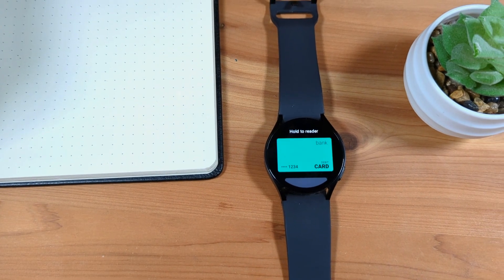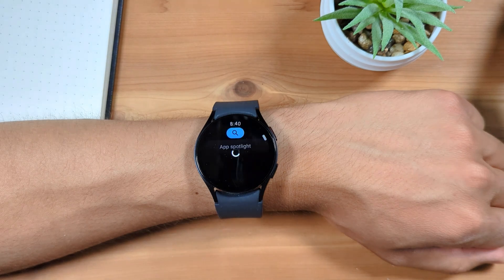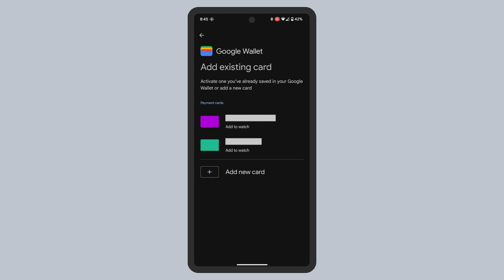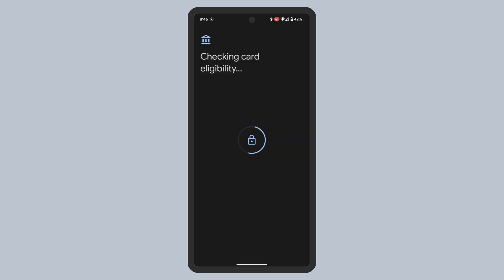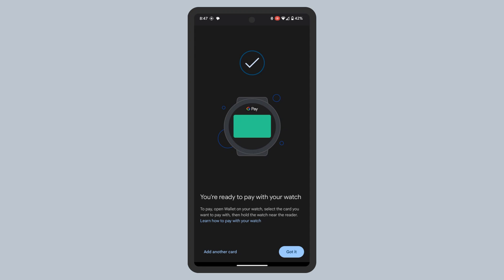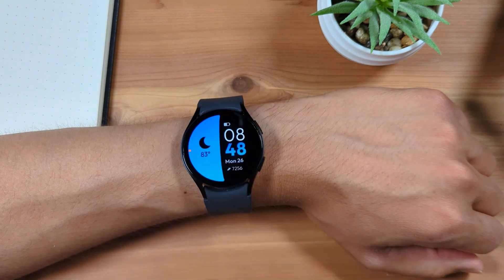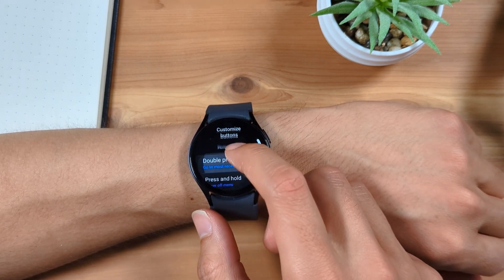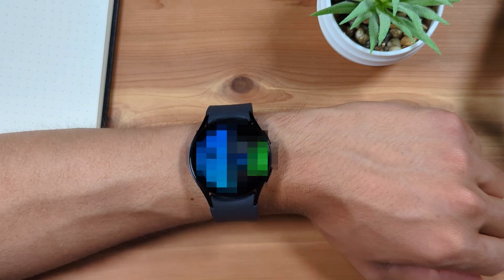Setup up Google Pay (Google Wallet) on your Samsung Galaxy Watch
In this video, we'll go through the process of setting up your Samsung Galaxy Watch 4 or newer to support Google Pay by installing Google Wallet. With this setup, you can now pay with your Galaxy Watch using Google Pay a tap-to-pay, contactless, NFC payment method.

This video also discusses how you can set up a button shortcut on your Galaxy Watch to quickly open the Google Wallet app.

Google Pay is available in select countries. View the official list on the Google Wallet Help

In this video:
0:00 Intro
0:14 Install Google Wallet
0:55 Set up Google Wallet
2:45 Set up Google Pay button shortcut